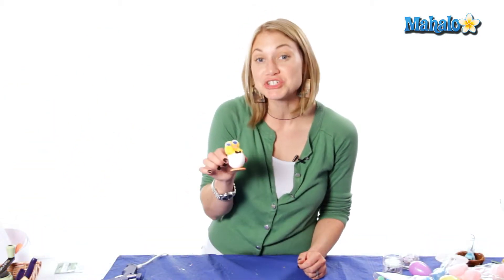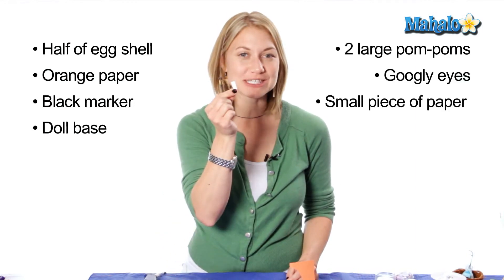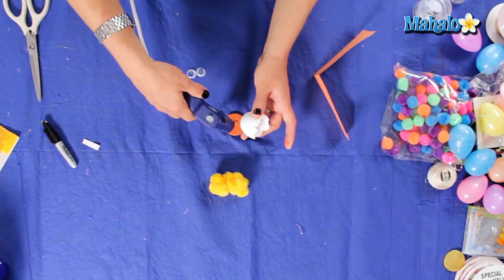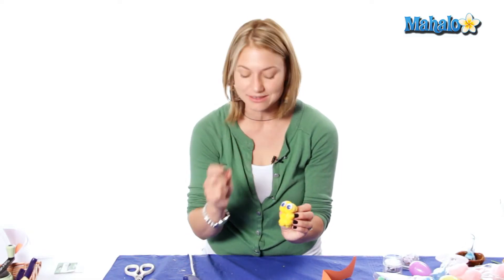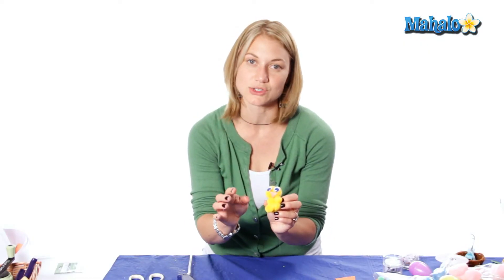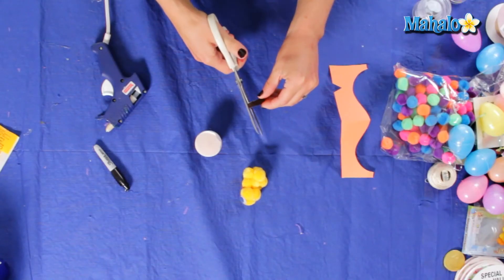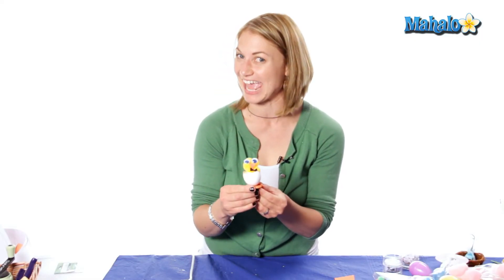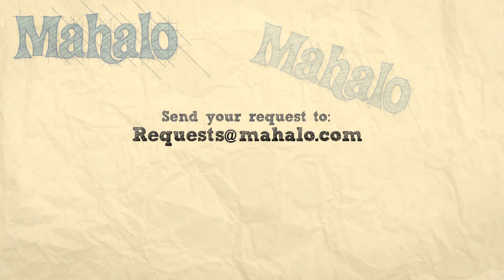Easter Crafts - Chick-in-Egg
Mahalo crafts expert Eva Sowinski shows you how to make a chick-in-egg.

* Glue gun
* 2 large pom poms or many small ones
* Half of egg shell
* Wooden doll base
* Scissors
* Orange construction paper
* Black marker
* Googly eyes
* Small piece of paper

1. Glue together the two pom poms, stacking them vertically. Make sure the smaller one is on top. Set them aside to dry.2. Glue the doll base to the bottom of the egg shell, making sure the shell is centered. Set them aside to dry.3. Once the pom poms have dried, glue googly eyes to the top pom pom.4. Cut a small triangle out of the construction paper—this will be the beak.5. Glue the beak right below the eyes.6. Color the small piece of paper black. Cut a small bow tie out of the paper. Glue the bow tie to the chick's neck.7. Apply glue to the bottom of the chick, then gently place it into the egg.